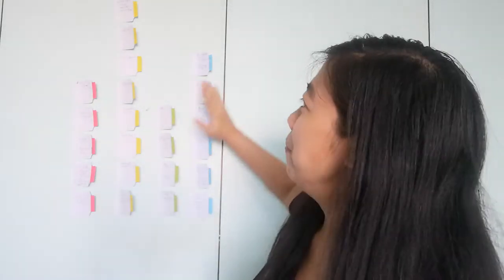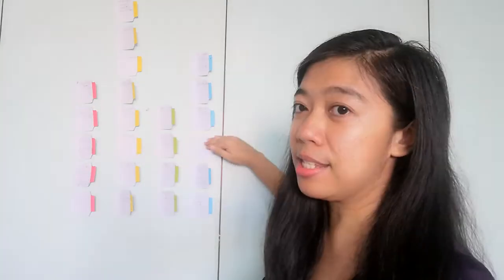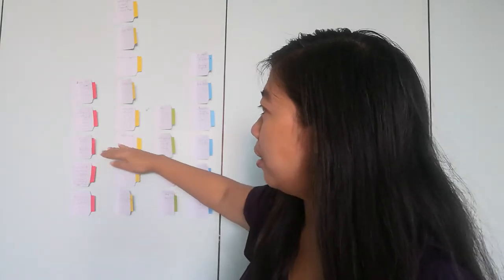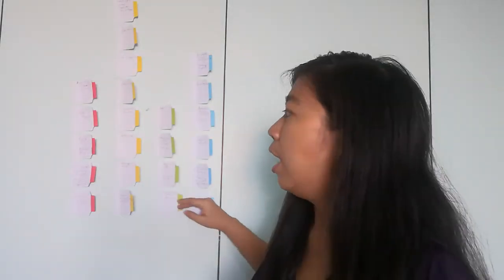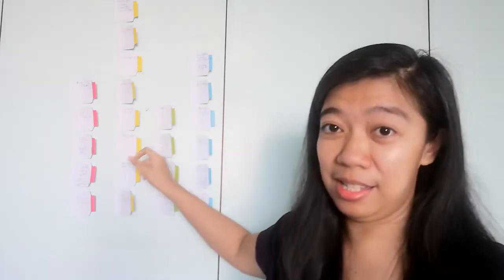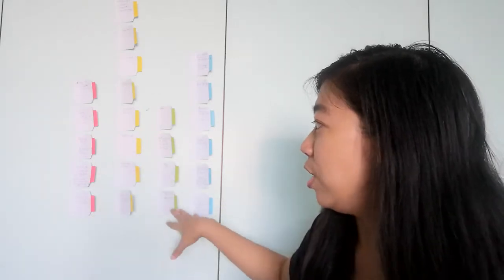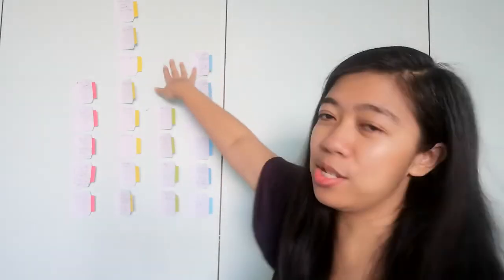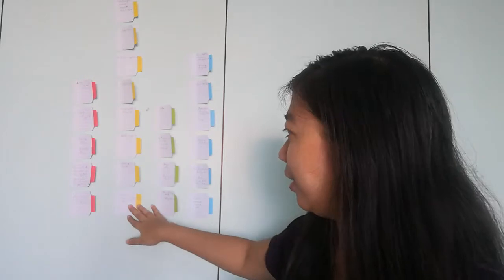Planning and productivity hack for work from home moms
Are you looking to get on top of your daily To Do lists and your planner just isn't working for you anymore?

Are you wracking your brain on how to go about working from home more effectively?

Are you preparing to homeschool this SY 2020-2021 and need to work around your already overwhelming tasks in the first place?

Are you planning to homeschool WHILE working from home at the same time?

If you answered YES to any or all of these  questions (like me, haha), I invite you to check out this system I devised (just yesterday) to somehow get around the overwhelm!

Results after Day 1 of using my newly devised wall planner:

- ☑️ less overwhelmed
- ☑️ was able to work on priorities for the day (adjusted)
- ☑️ verified that I should limit it to only 3 major tasks in 1 day (bonus if I get to do more)
- ☑️ adjusted system: last row is priorities for the day; row above that is for tasks for the next day.

If you're looking for properties in the Philippines, let our team know what you need

For your life insurance protection, special needs planning, education planning, and other financial planning needs, you can go